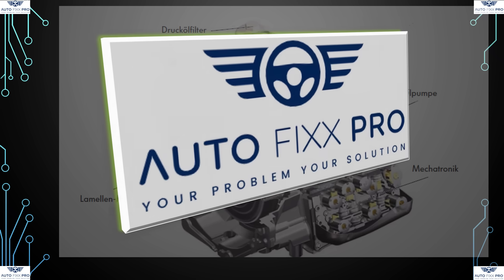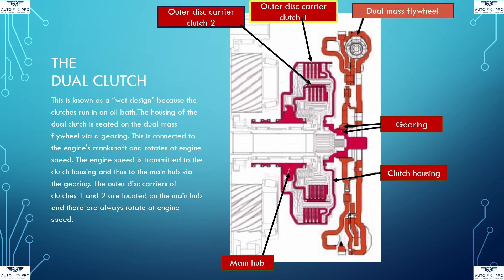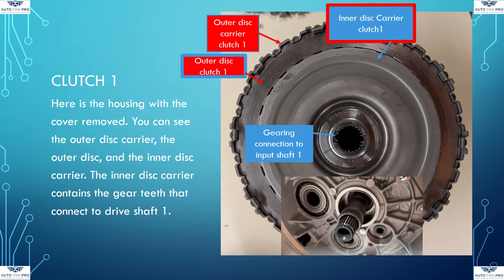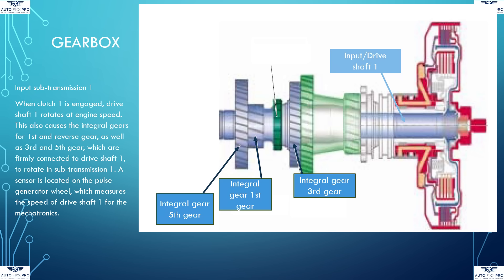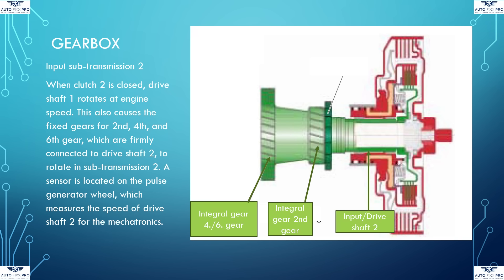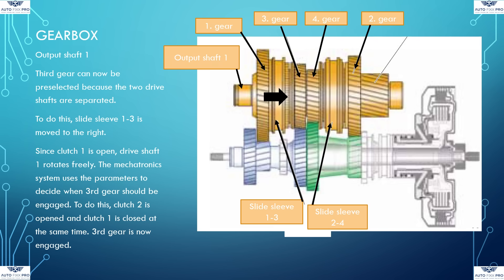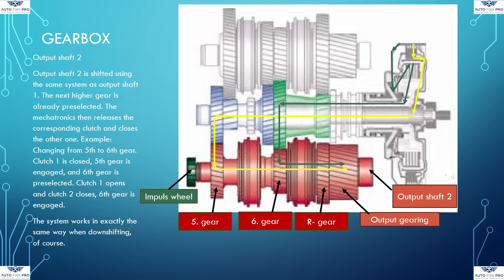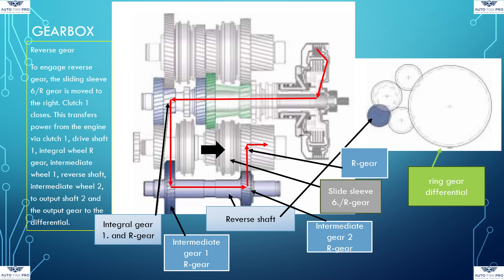Dual Clutch Transmission Components, Function und power flow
in this video i will show the components, the basic structure and the power curve of the first Dual Clutch Transmission Gear Box from Volkswagen. The basic princip of this gear box is allready in every Dual Clutch Transmission Gear Boxes. Thanks.